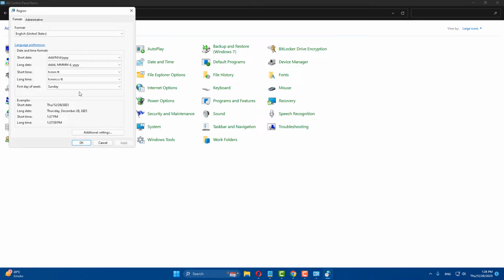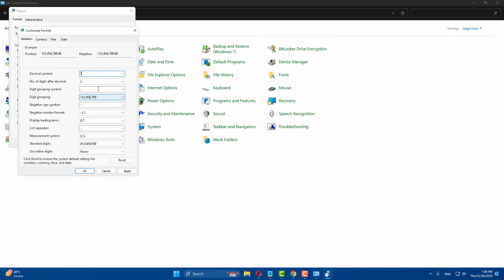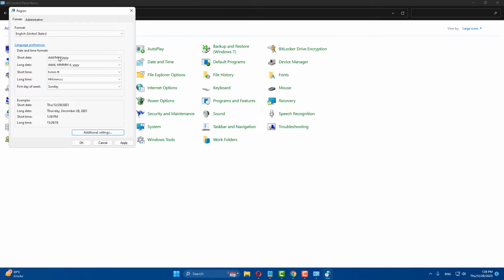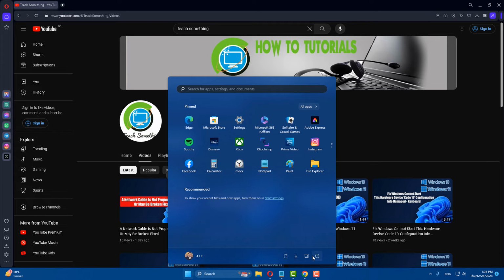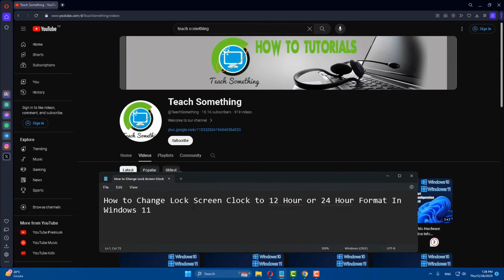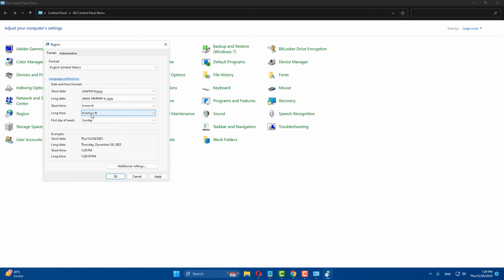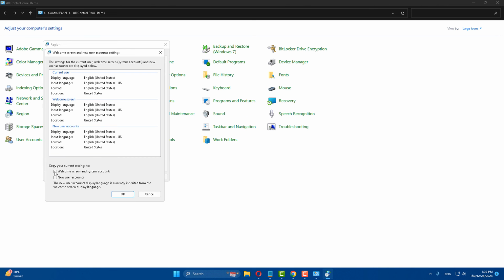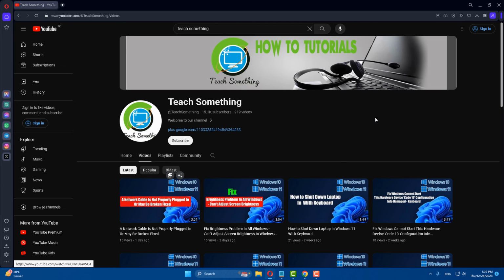How to Change Lock Screen Clock to 12 Hour or 24 Hour Format In Windows 11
In this video tutorial, i will gonna show you How to Change Lock Screen Clock to 12 Hour or 24 Hour Format In Windows 11.